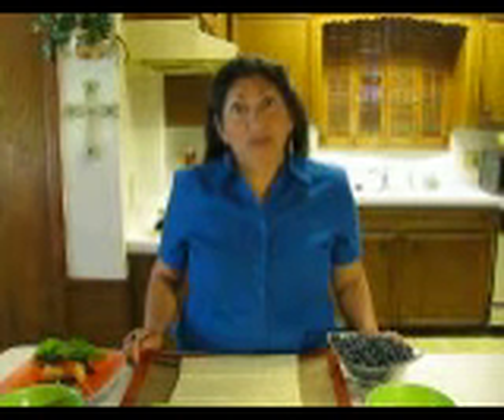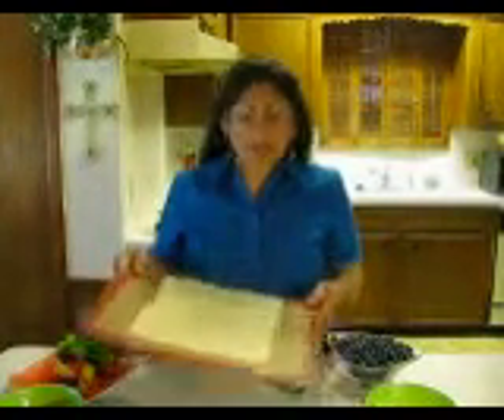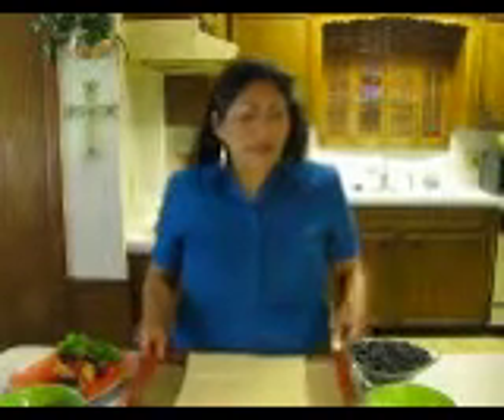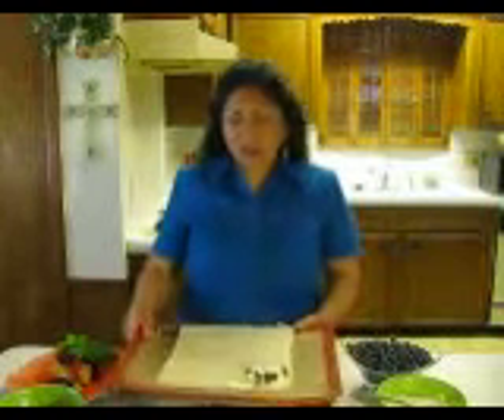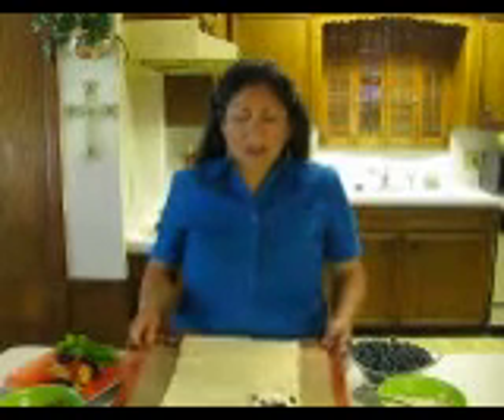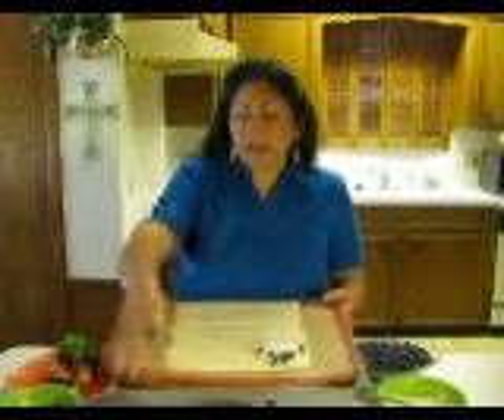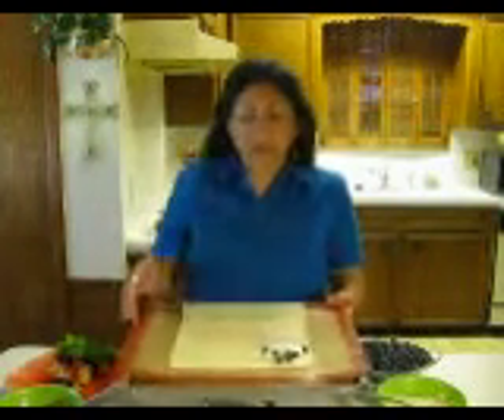dessert philly blue puffs.avi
dessert entry for "Real Women of Philadelphia" contest.  Recipe name: Philly Blue Puffs.